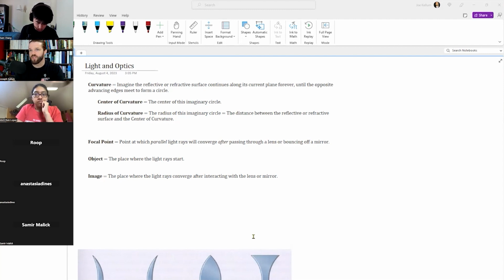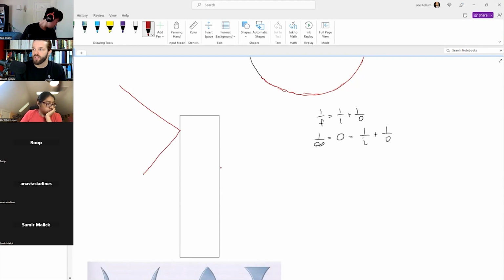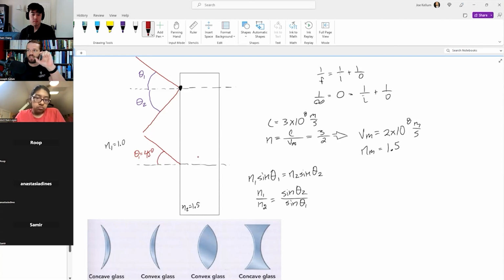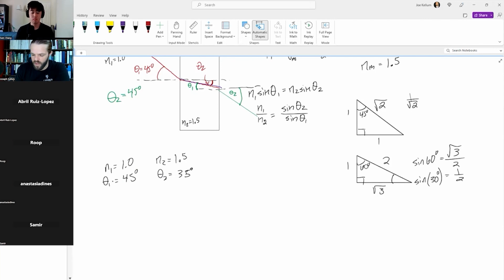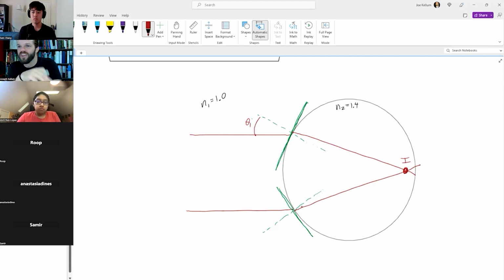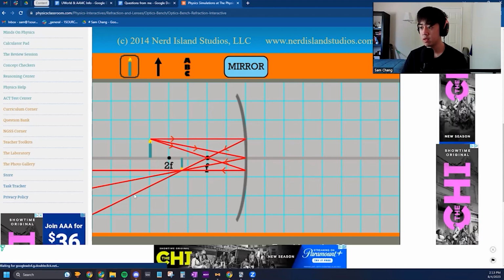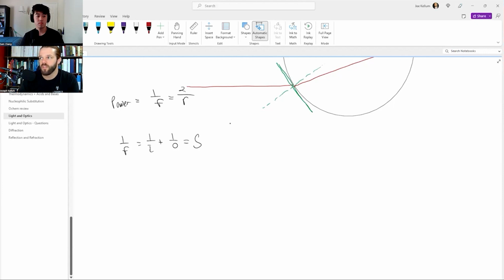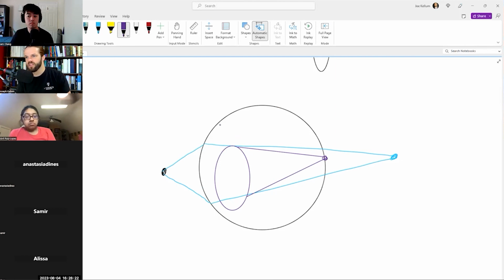Geometrical Optics on the MCAT - 1SM Webinar #2 (23.08.04)